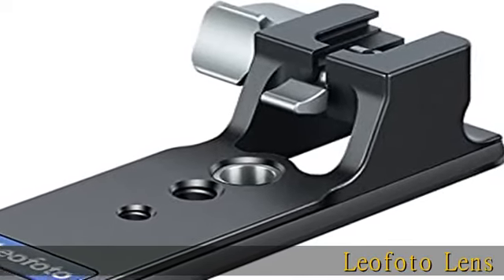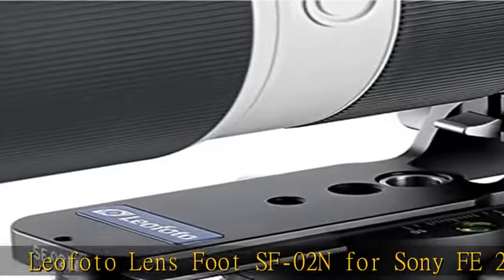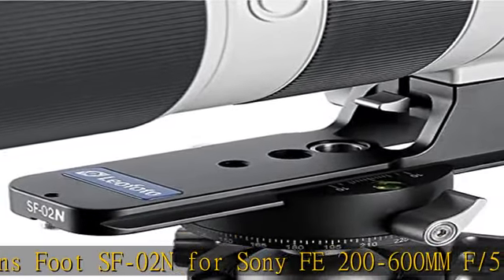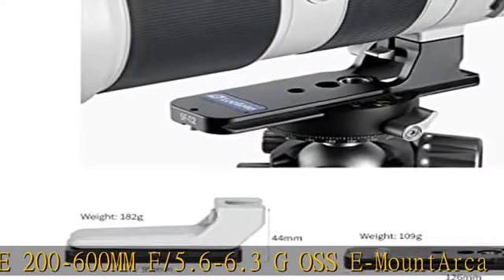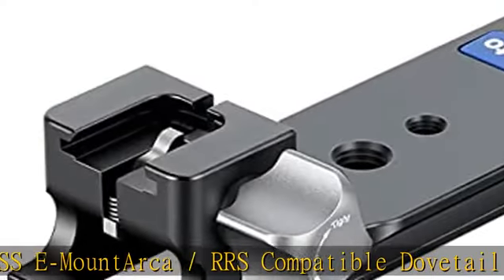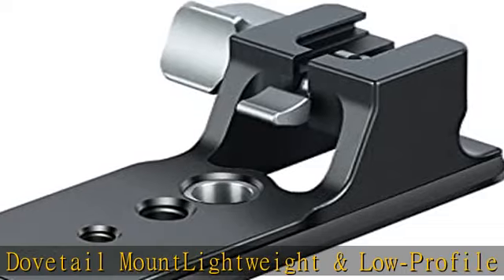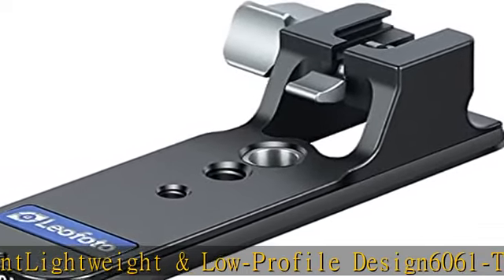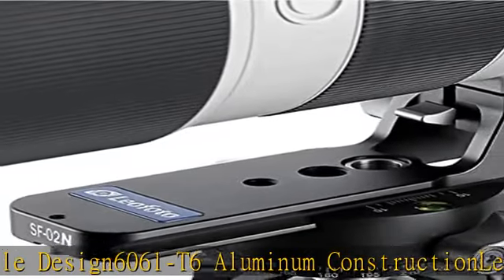Leofoto Foot SF-02N for Sony FE 200-600MM F/5.6-6.3 G OSS E-Mount Lens Arca Compatible